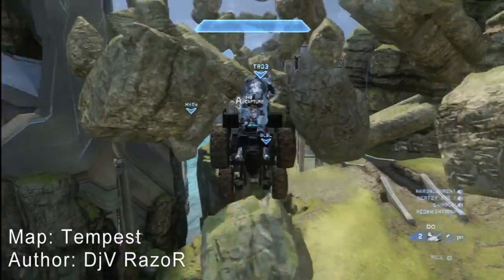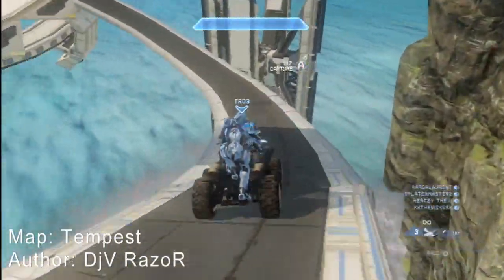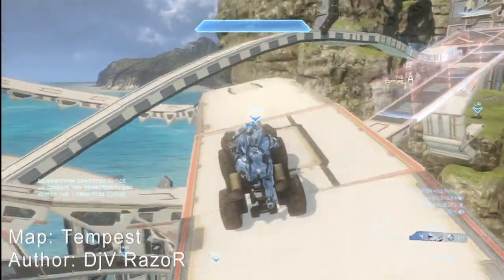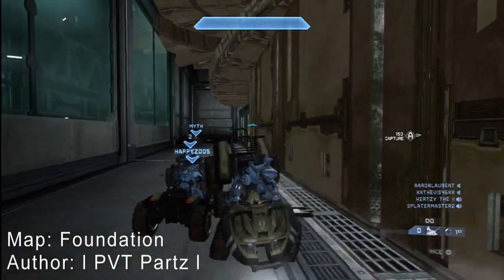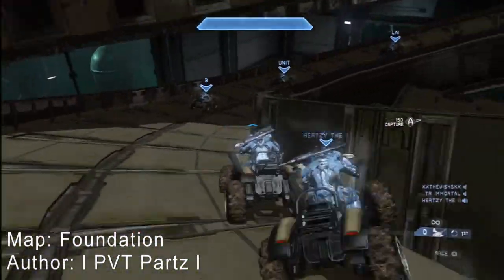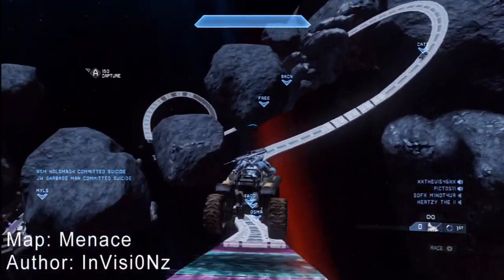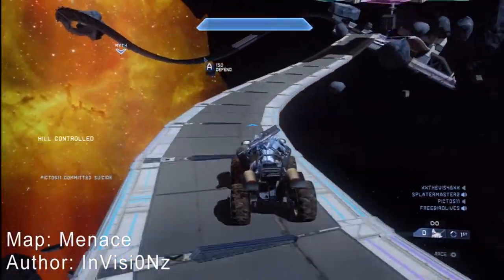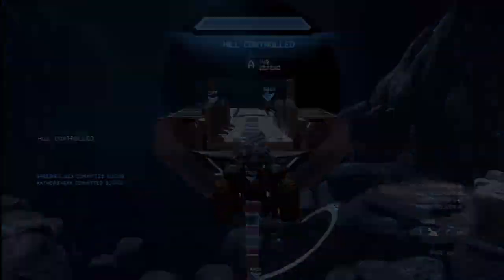Halo 4 Top Dog #8 :: DjV RazoR, l PVT Partz l, and InVisi0nz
VOTE by liking 1 of my 3 comments below

oomishday3 provides commentary over 3 Halo 4 racetracks.

Commentary: oomishday3
Video Editing: oomishday3